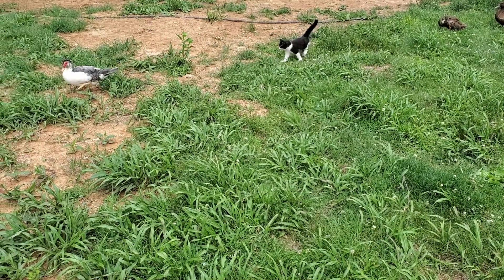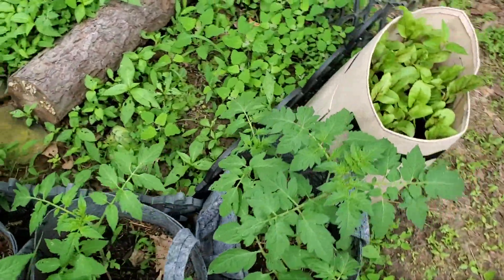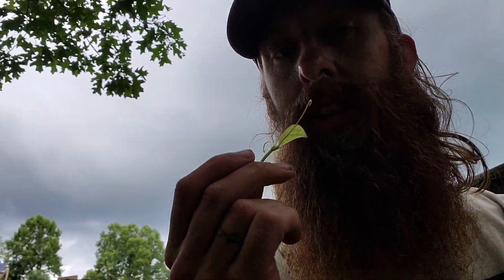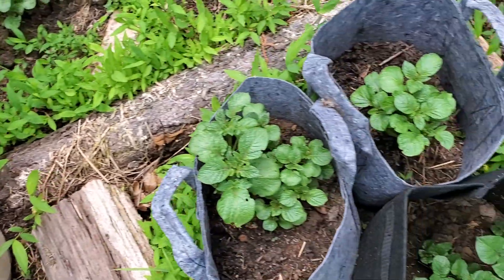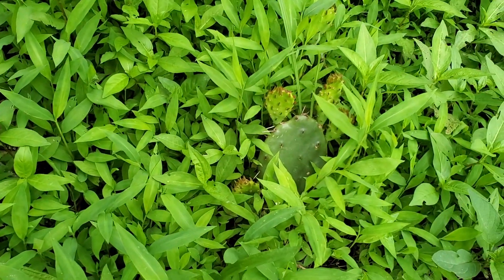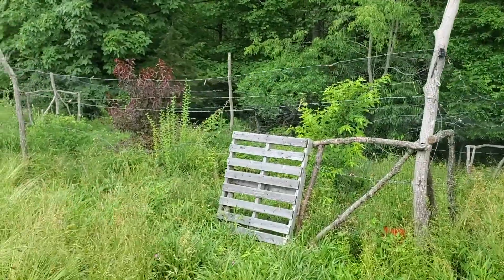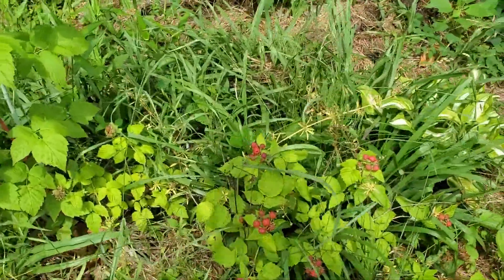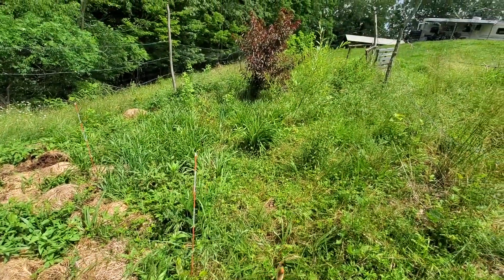Narroway Gardens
Here's a little garden update. The two gardens seem to be doing quite well. What are you growing or foraging where you are?